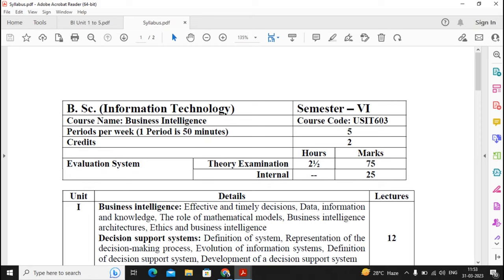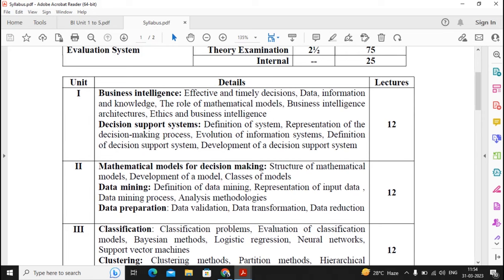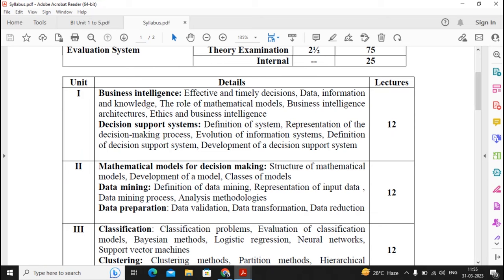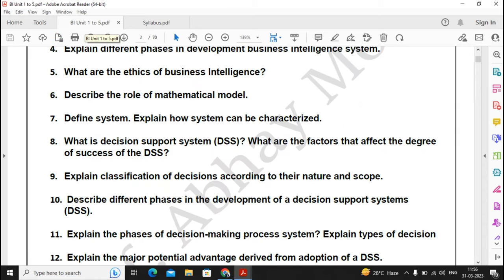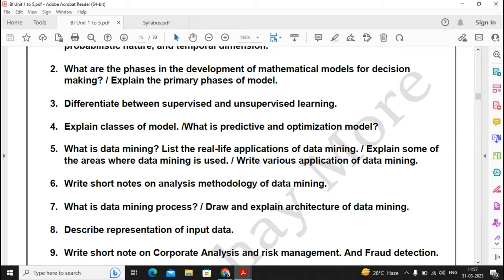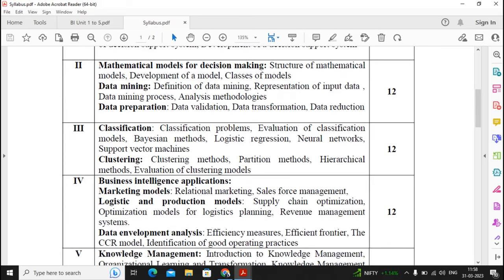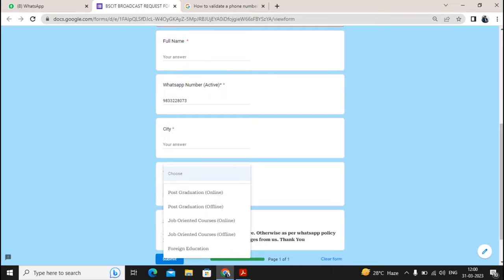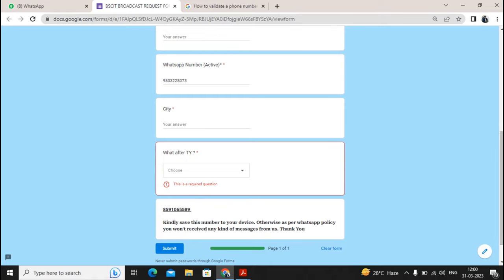Business Intelligence ( BI ) IMPORT QUESTIONS & ANSWER UNIT 1 to 5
In this video you'll learn about T.Y.Bsc.It Sem - vI | Business Intelligence (BI) Tutorial.  What to prepare BI Unit 1 to 5  IMP Question & answer

Course : Bsc IT
Semester : VI
Subject Name : Business Intelligence
Practical BI unit 1 to 5 Important Questions
BI Question & Answer Paper Pattern
Tybsc it sem 6 Practical
Important Questions for BI
All BI Practical Videos
Mumbai University Syllabus

How to download R and install Rstudio ? | TYBSC IT Sem 6 | BI Practical's Video| Official Download.